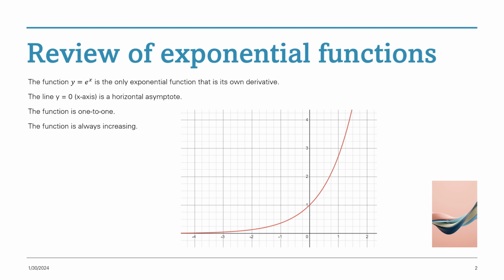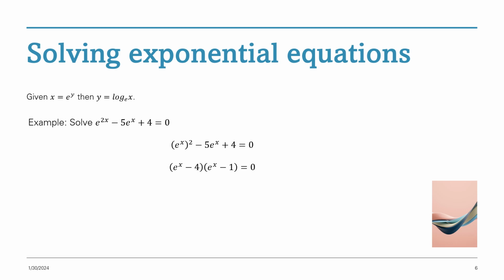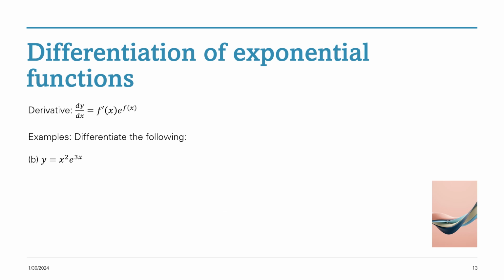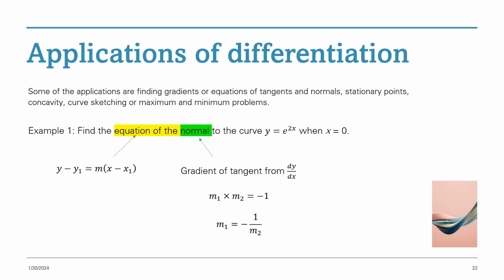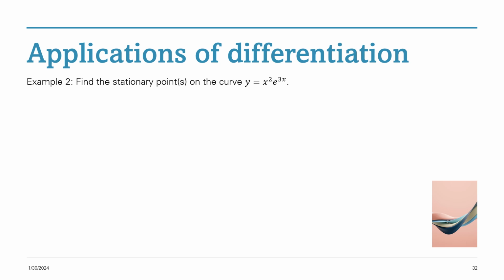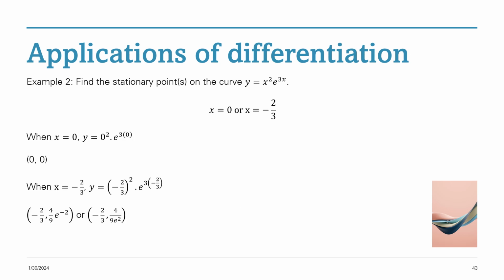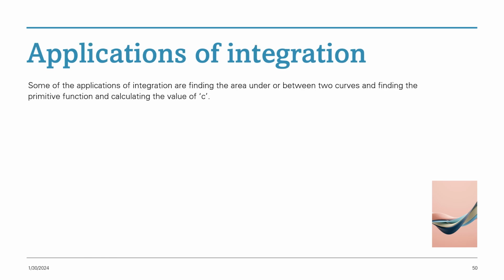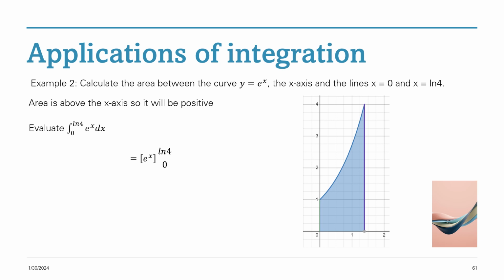Review of exponential functions